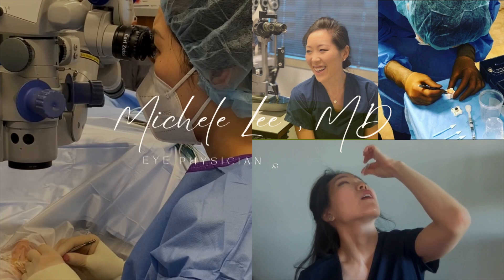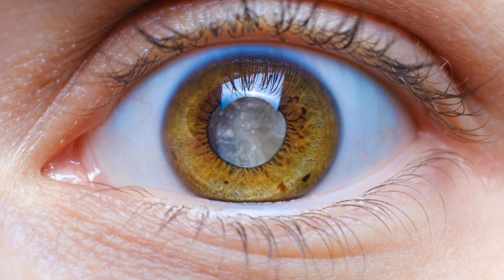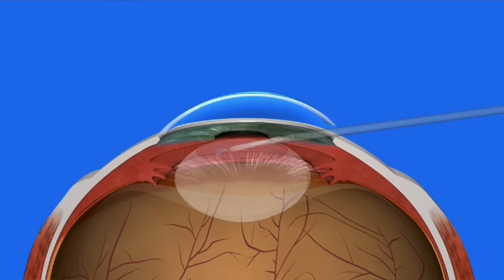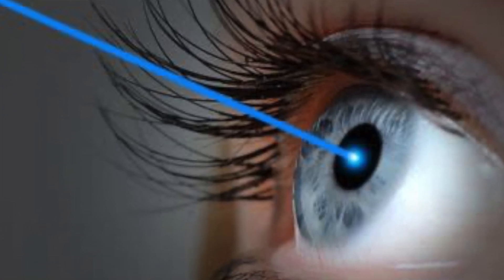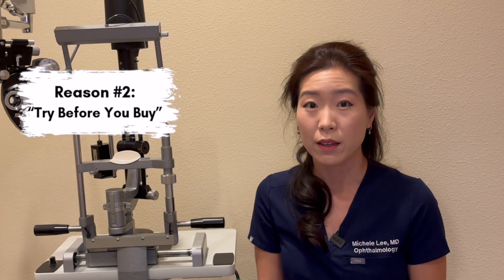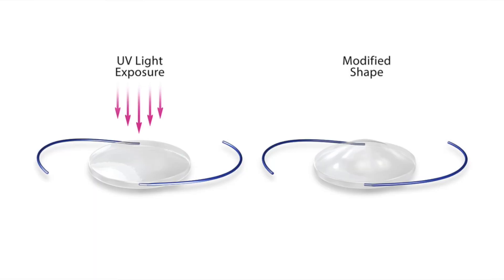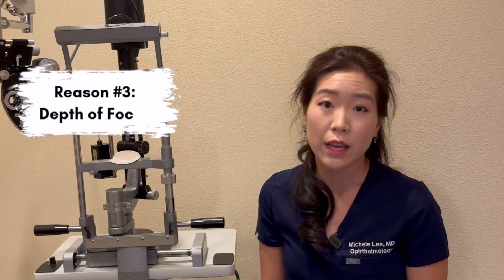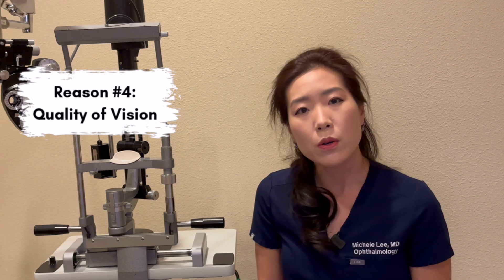The *BEST* Lens For Cataract Surgery?!?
In this video, let’s talk about which lens I consider the “best” lens for cataract surgery and the five reasons why I think this lens is better than almost any other lens on the market based on experience and patient feedback.

Please note that this lens is *NOT* necessarily the best fit lens for everyone (reasons mentioned in the video) and this is based on my opinion and experiences. You should discuss your options with your cataract surgeon/eye doctor prior to surgery and defer to your provider's recommendations.

TIMESTAMPS

00:00 Introduction
01:04 Reason 1
02:39 Reason 2
03:47 Reason 3
04:36 Reason 4
05:20 Reason 5
05:32 Other Considerations
06:53 Wrap-Up

Favorite Preservative-Free Tears:
Refresh Mega-3

Other Favorite Eye Drops:
Allergy Eye Drop

Eye Masks/Goggles::
Cold Compress
Gel Mask

Eye Supplements:
Omega-3 (Dry Eyes)
Macular Supplement
AREDS2 Eye Vitamins

OTC Reading Glasses:
Portable Reading Glasses
Progressive Glasses (Adjustable Power & Legs)

WARNING: FDA EYE DROP RECALL!